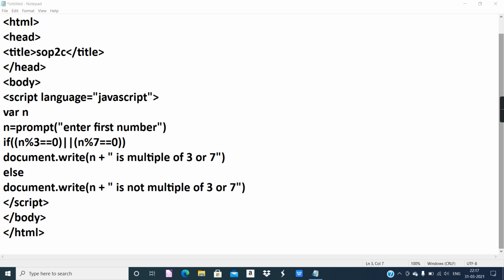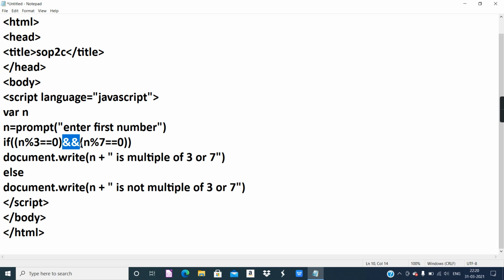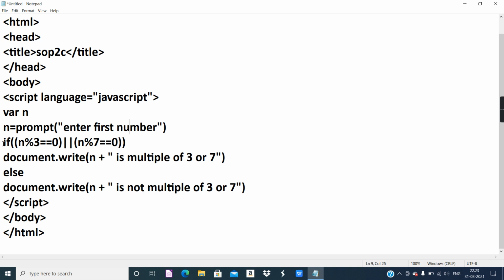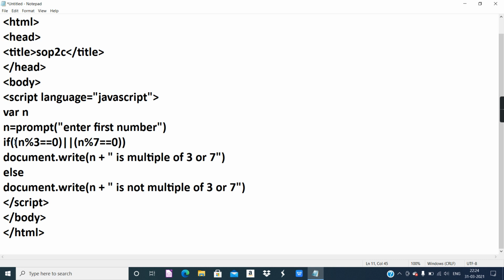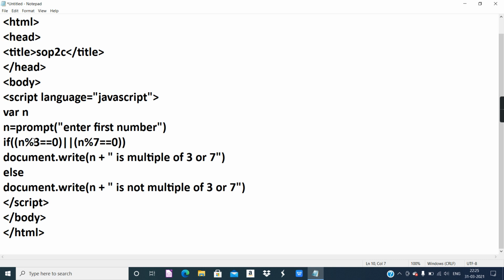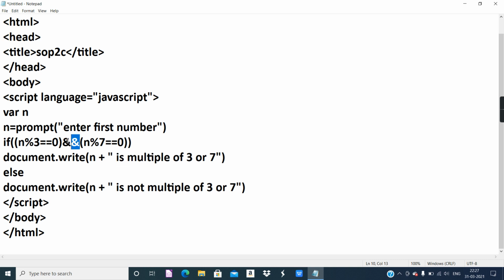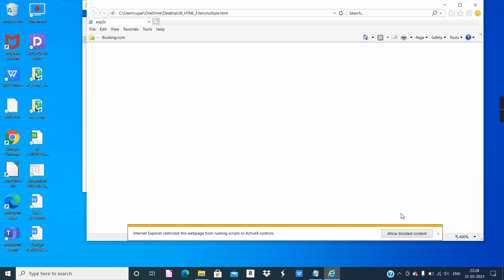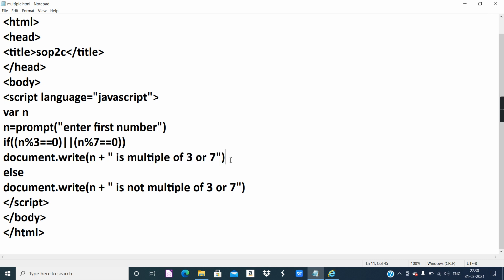Skillset-3| html | javascript | SOP2_3| Std_11 | 11it | Maharashtra State Board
Click on the link for other videos of Skill set 3 - JavaScript

SOP 2 : Create JavaScript program for the following using appropriate variables,
JavaScript inbuilt functions and control structures.
 To check whether the accepted integer is multiple of 3 or multiple of 7.